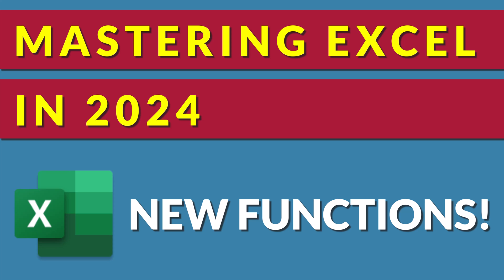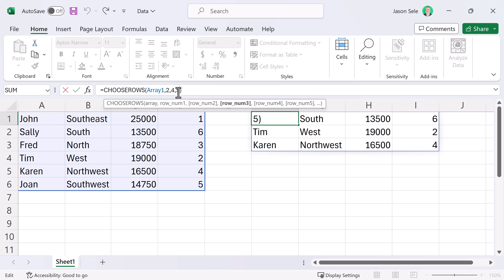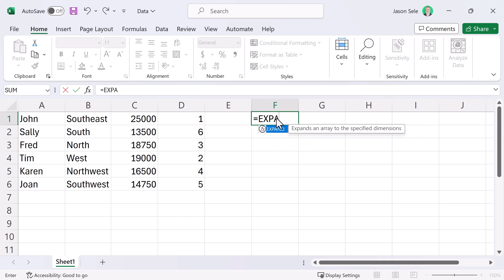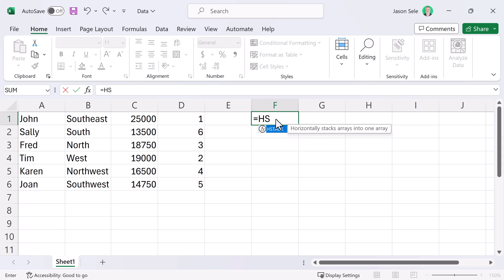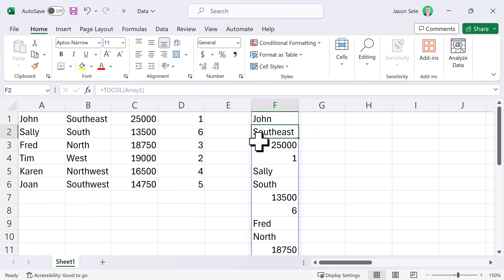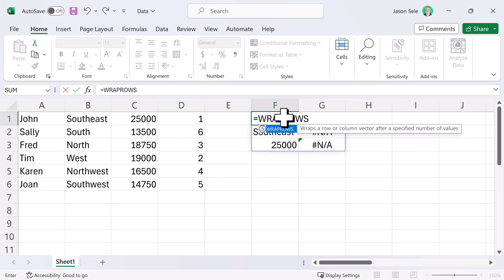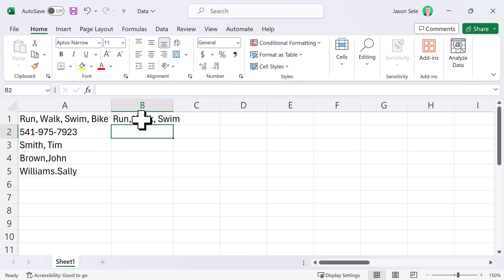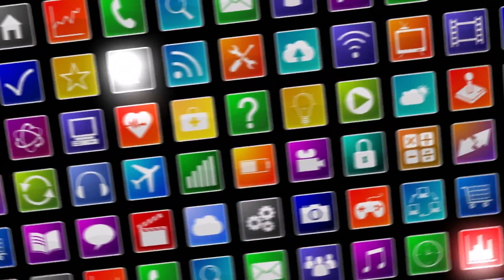Mastering Excel in 2024 - New Functions!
See the newest functions available in recent releases of Excel. Microsoft created several new functions for rearranging data, manipulating text, and selectively pulling data from arrays. Here are 14 new functions to help you master Excel in 2024.

00:00 Contents:
00:08 CHOOSECOLS, CHOOSEROWS
02:48 DROP, EXPAND
04:31 TAKE
05:52 HSTACK, VSTACK
07:42 TOCOL, TOROW
09:02 WRAPCOLS, WRAPROWS
10:26 TEXTAFTER, TEXTBEFORE, TEXTSPLIT